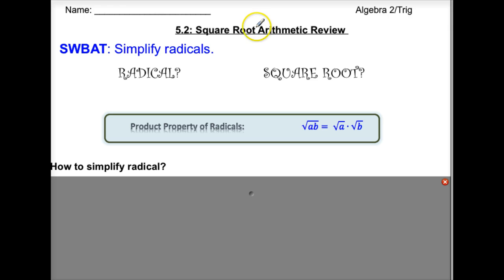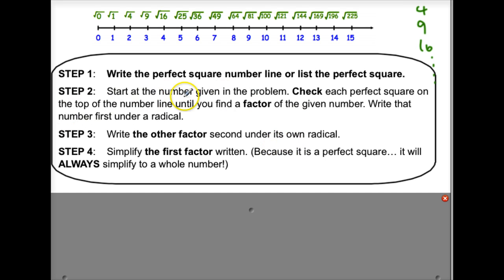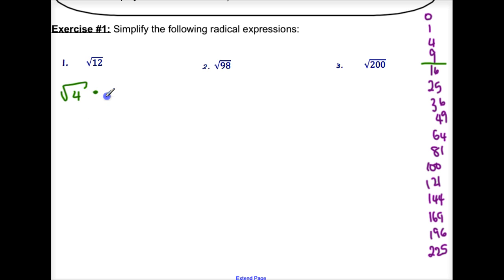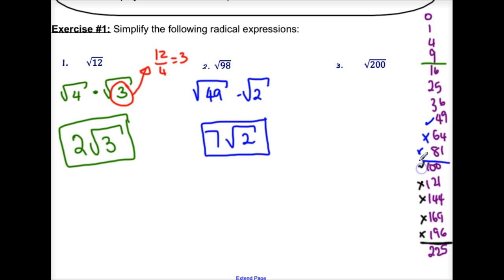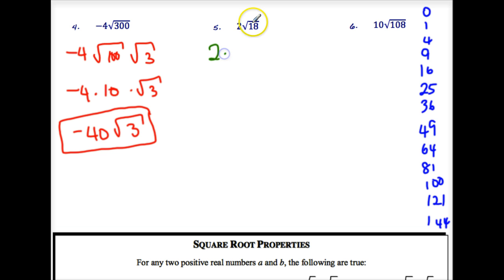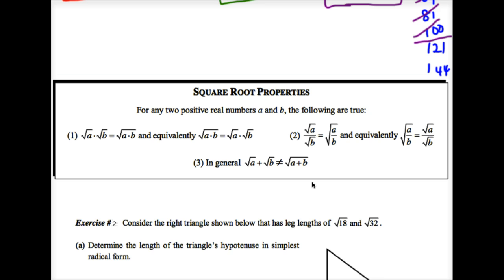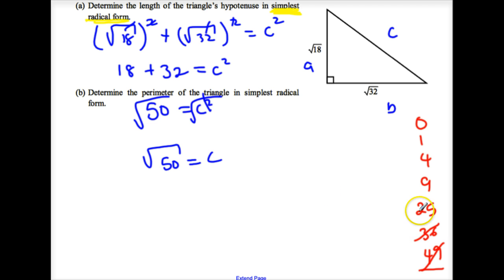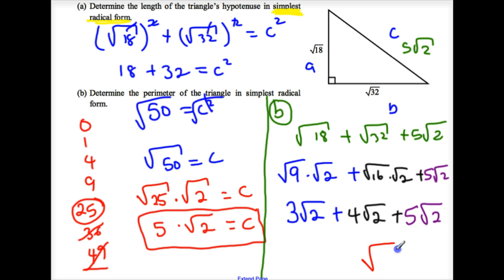5.2: Square Root Arithmetic Review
5.2: Square Root Arithmetic Review